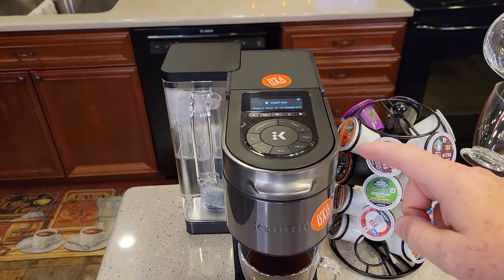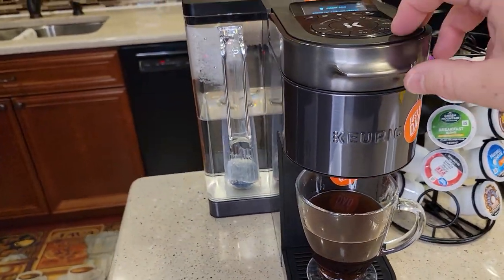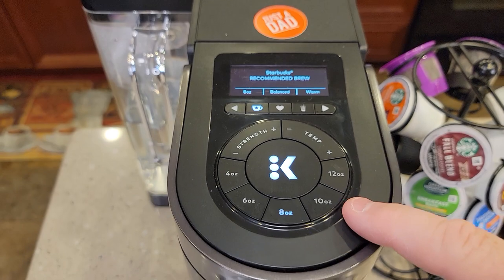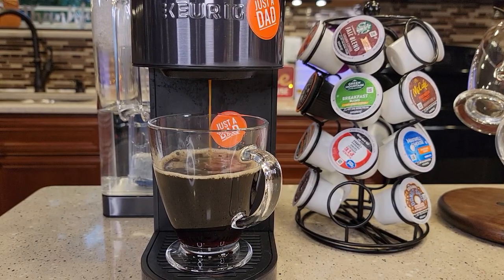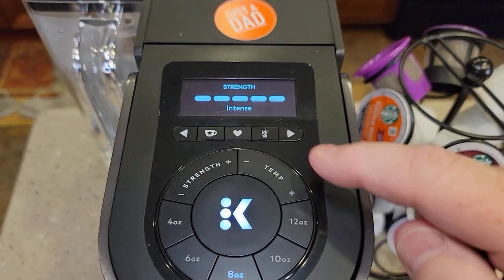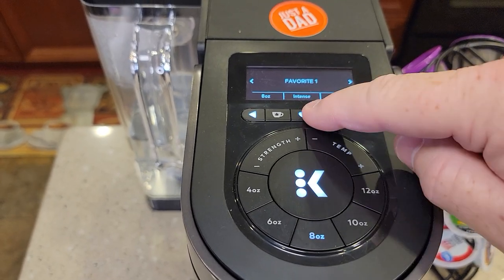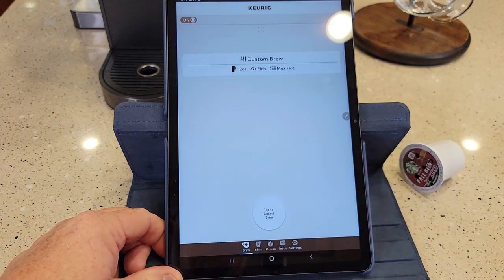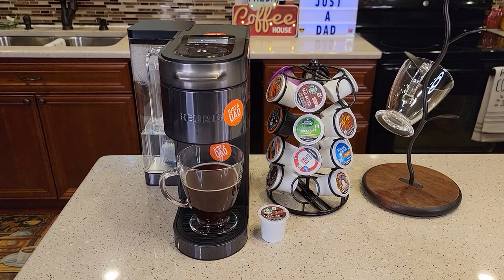Keurig K- Supreme Plus Smart Coffee Maker K-Cup Machine WHY I LOVE IT STILL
Should You Buy the NEW just released in July 2021 Keurig K Supreme Plus Smart Single Serve K Cup coffee maker with Brew ID and Smart Phone Wifi Connected.  See on Amazon MODEL K29.  Control your Keurig with your Smartphone with the Keurig App in the Google play store For Samsung or Apple Iphone.   I love it and it has been so much fun.

Coffee Gnome Coffee Bar Decoration